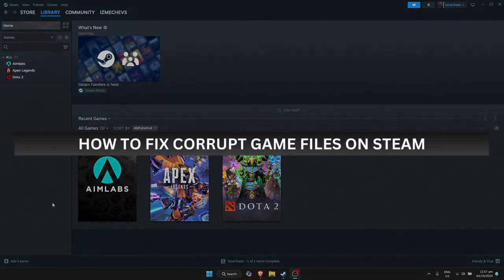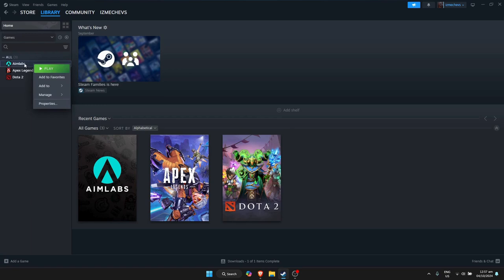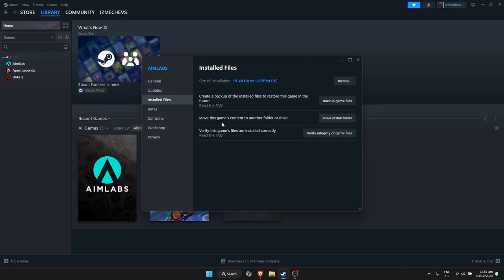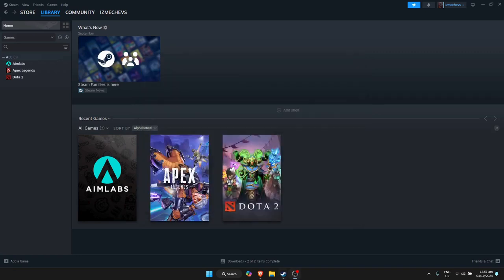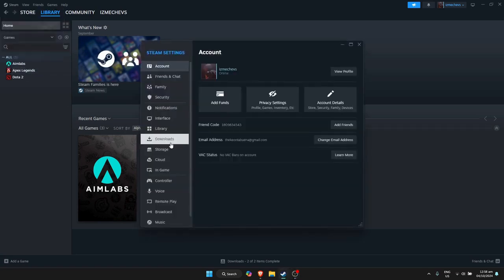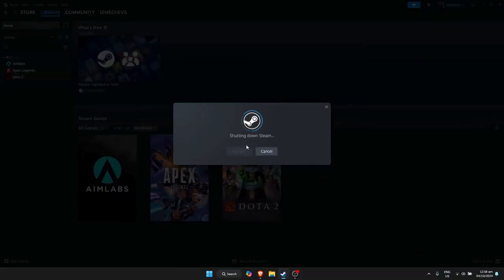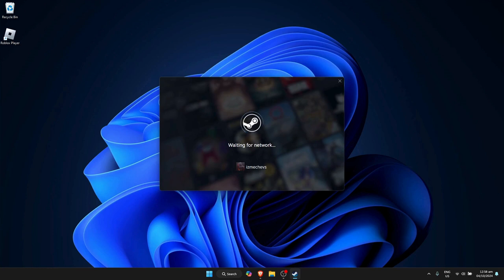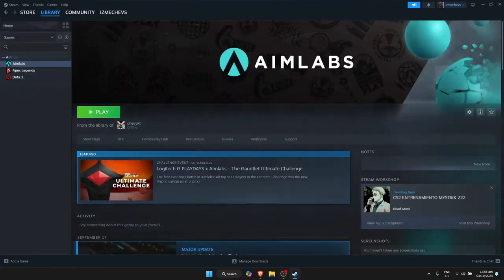How to Fix Corrupt Game Files on Steam | Steam Tutorial (2027)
Game crashing or not launching properly? Corrupt or missing files can cause a lot of issues with your Steam games, but the fix is easier than you think. In this tutorial, I’ll show you how to verify and repair game files on Steam to get things running smoothly again.

In this tutorial, you'll learn:
How to verify game file integrity using Steam
What causes file corruption and how to prevent it
Tips for fixing persistent file issues after verification

Follow these steps to restore your Steam games and eliminate common file errors!